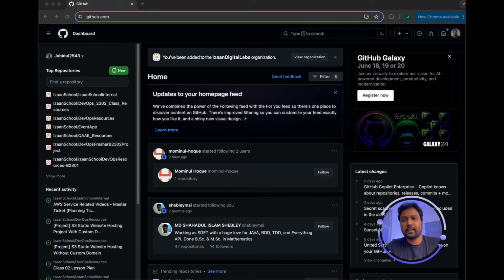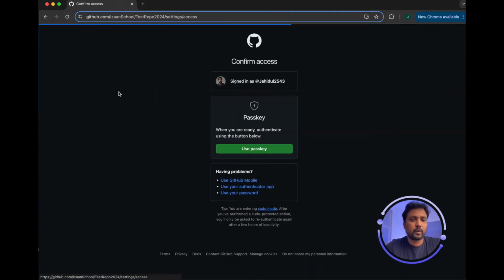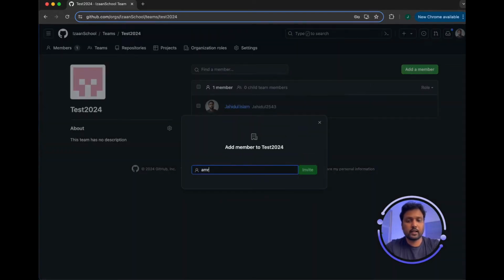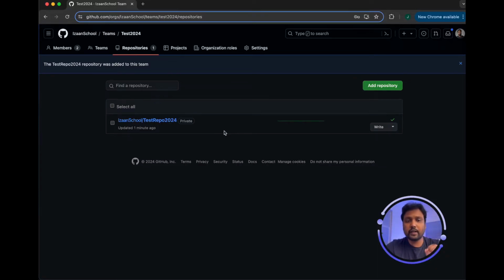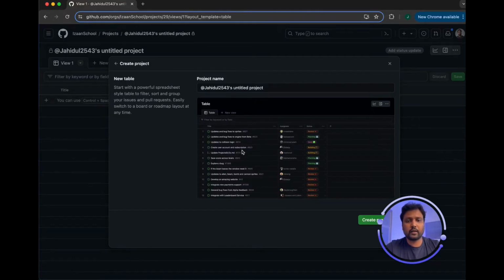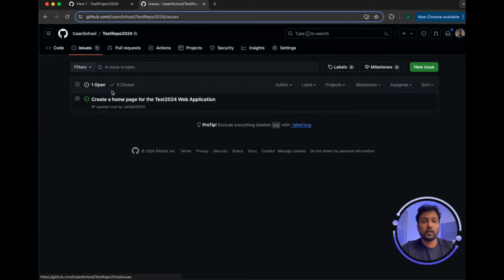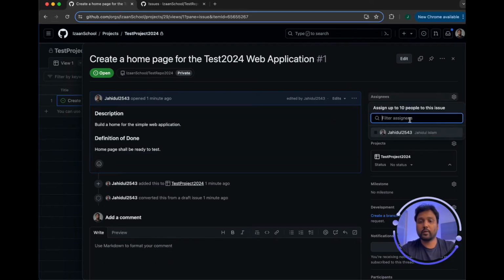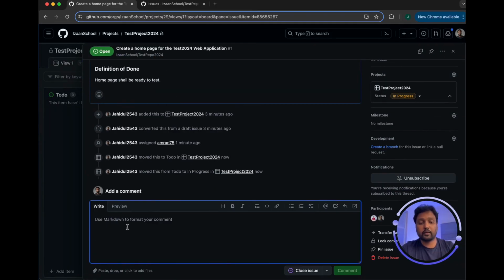How to Create a Team and Manage Access on GitHub?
In today’s video, we’ll guide you through Team and Manage Access on GitHub! Learn how to create a team and set up access controls for your projects, essential for smooth collaboration whether you're a developer, project manager, or part of a team. Follow along to ensure your GitHub projects are organized, secure, and ready for teamwork!

- What You’ll Learn:
- Creating a new repository.
- Setting up a GitHub Organization.
- Creating and managing teams within your organization.
- Adding team members.
- Managing team permissions.
- Collaborating effectively using GitHub’s features.

By the end of this video, you’ll be able to organize your team and manage your projects efficiently on GitHub.